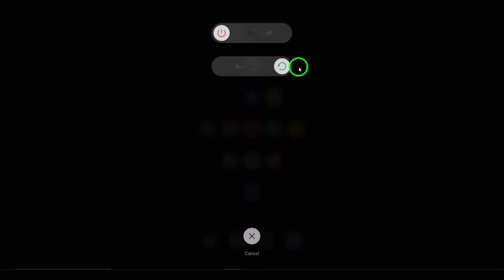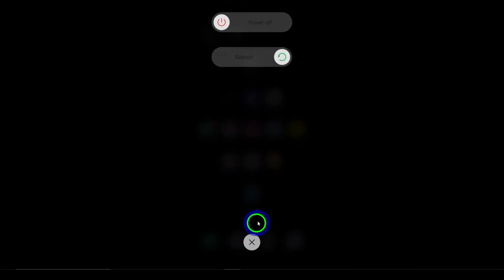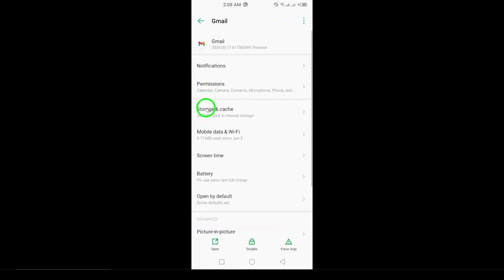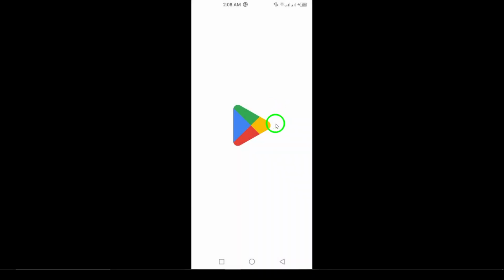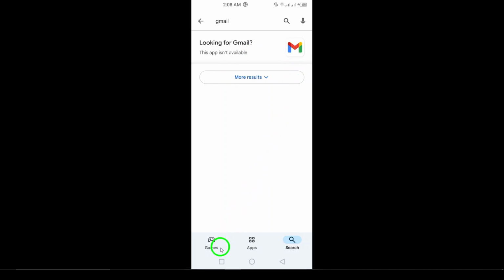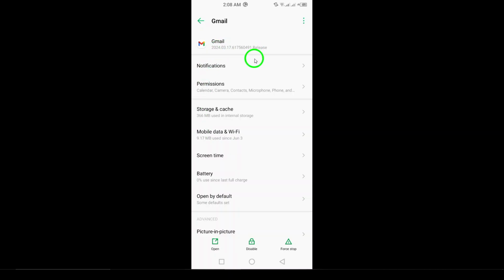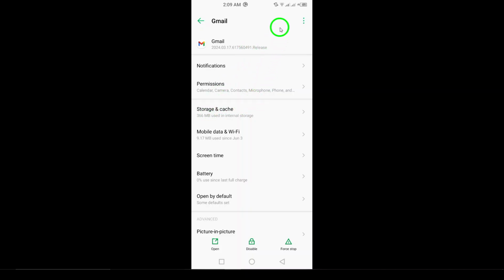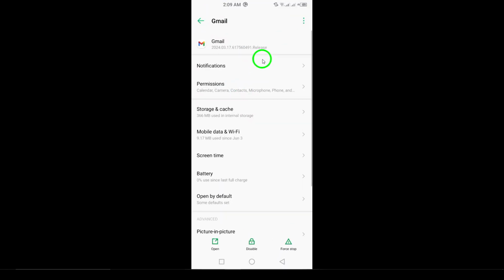How to Fix Gmail App Freezing (Updated)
Learn how to fix the Gmail app freezing issue with these updated steps! Follow this simple guide to get your app back on track:

1. Restart Your Device.
2. Clear Cache and Data.
3. Update the Gmail App.
4. Uninstall and Reinstall Updates.
5. Free Up Storage Space.
6. Update Android System WebView.

Get your Gmail working smoothly again

Chapters:
00:00 Intro
00:12 Soultion
01:05 Outro